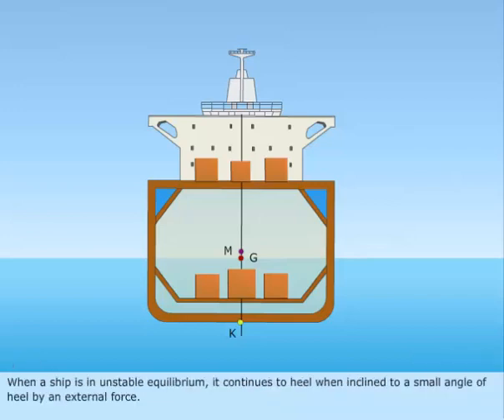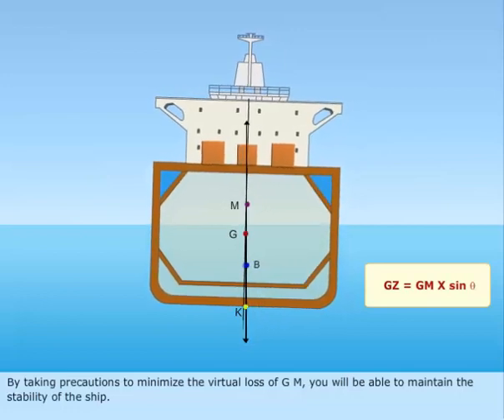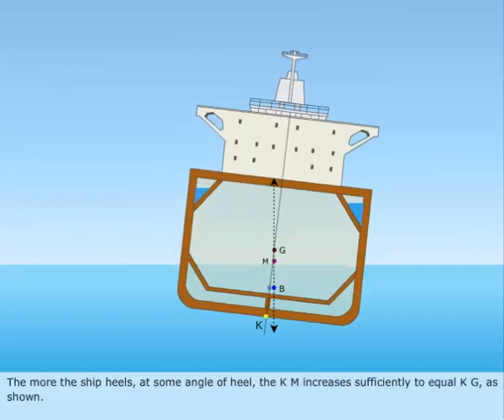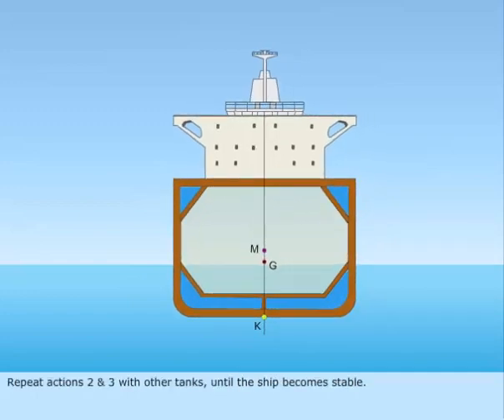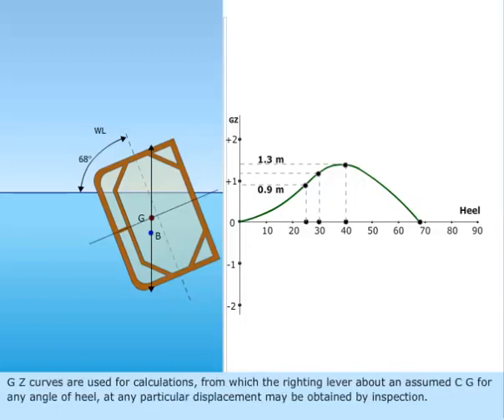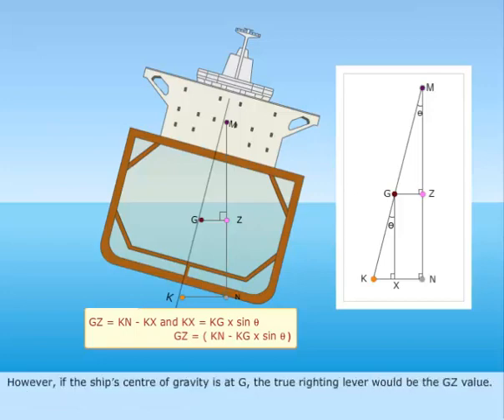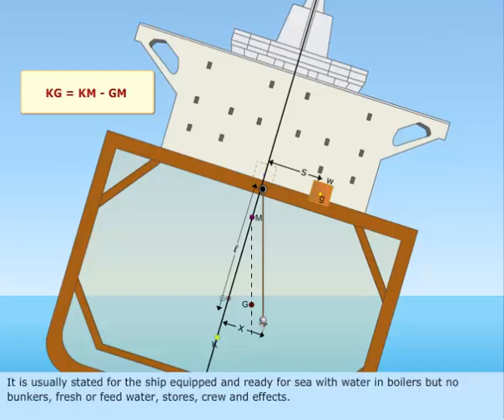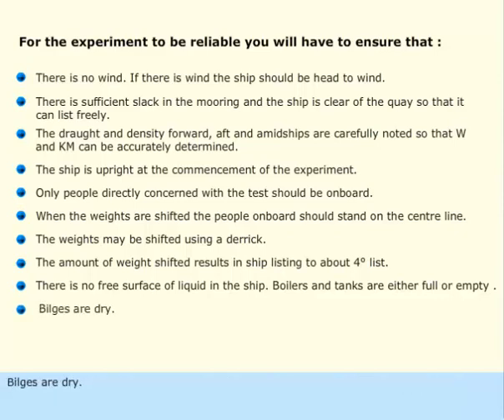MEO CLASS 4 AND 2 NAVAL ARCHITECTURE AND SHIP CONSTRUCTION. LESSON - 80